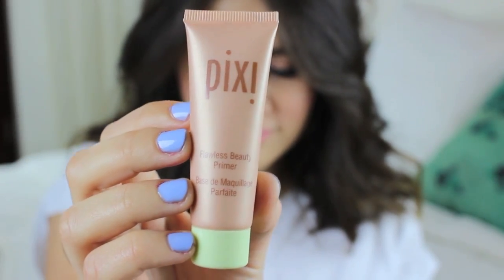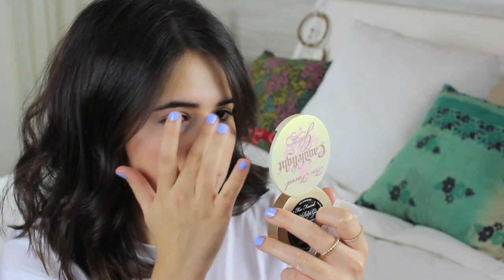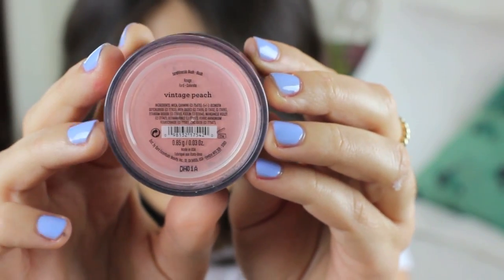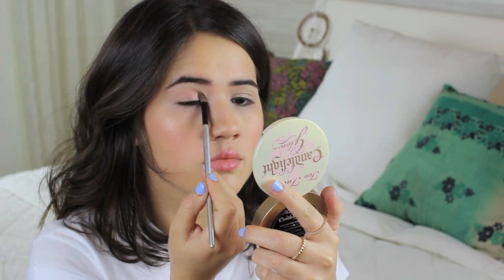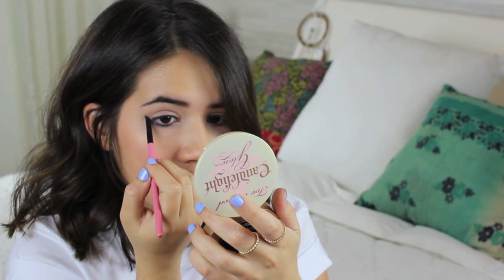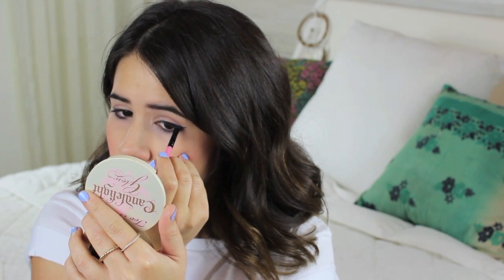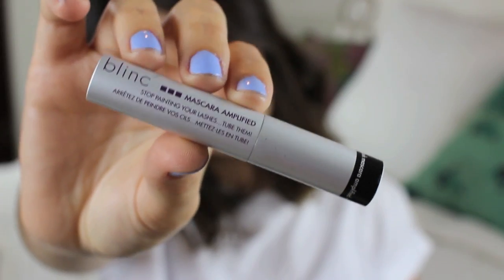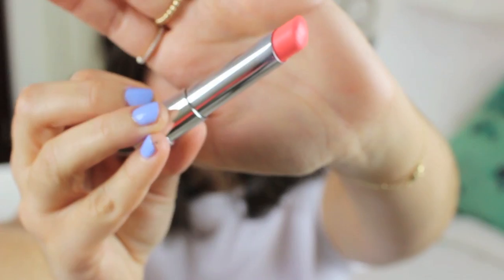Easy Winter to Spring Makeup ♡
Hi loves! I know springtime is almost here but it still feels like winter, so in this video I show you an easy winter to spring makeup look (for when it's almost spring but still feels like winter hehe)! Let me know what you think! xo, Deborah